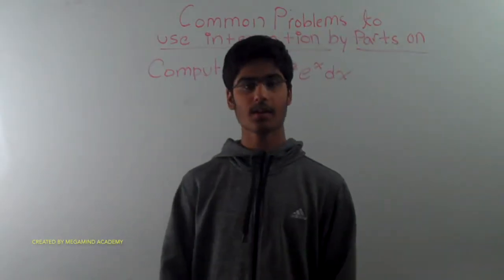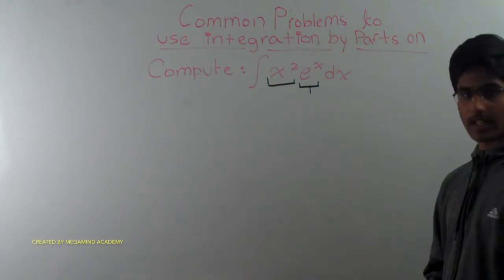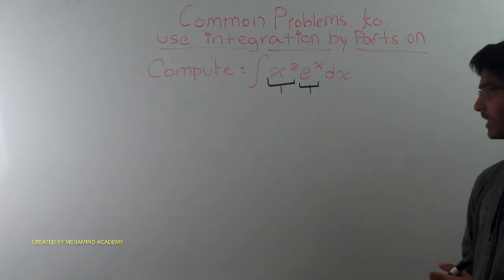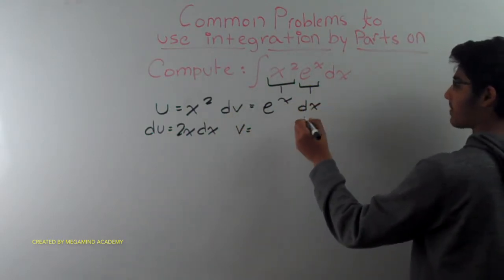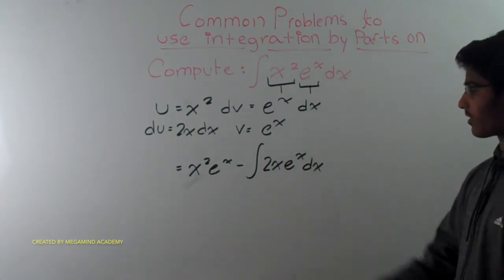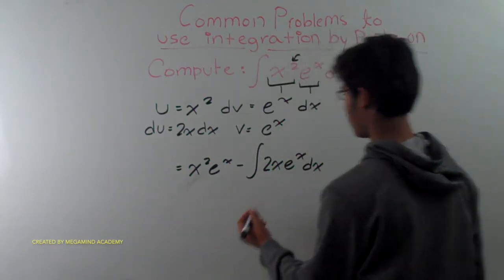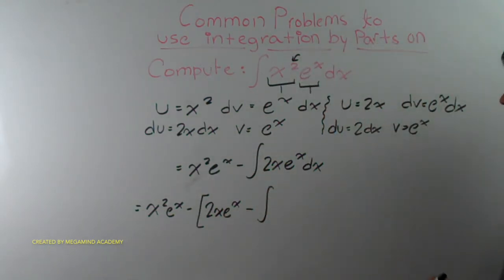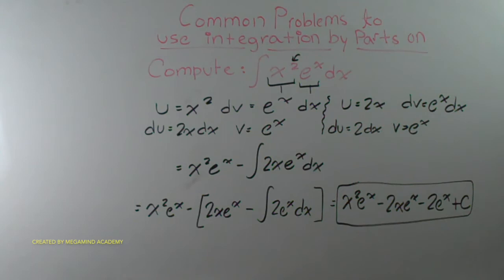Common Problems for Integration By Parts